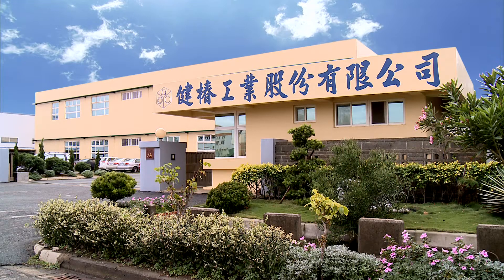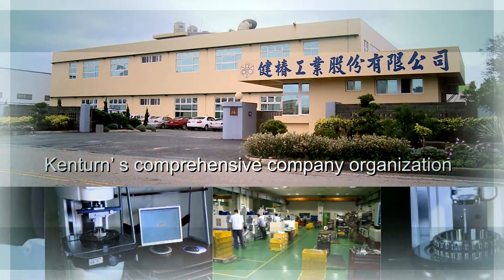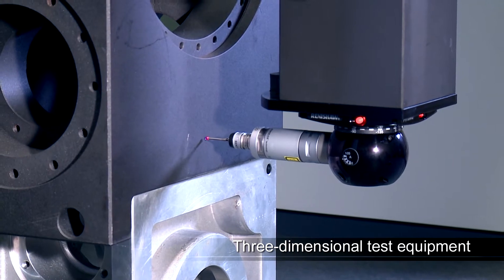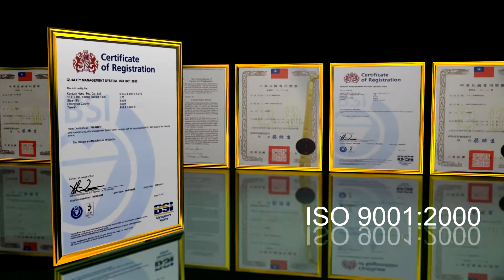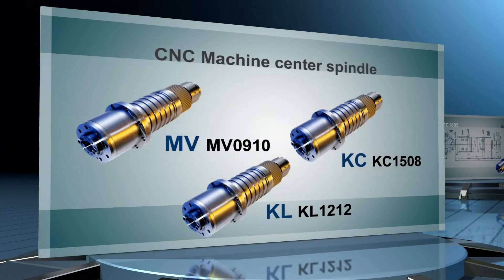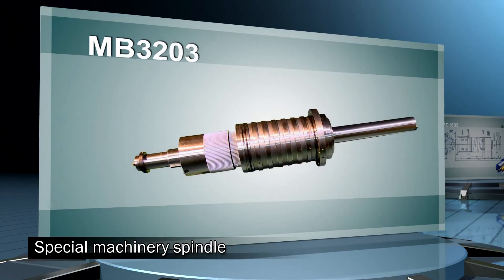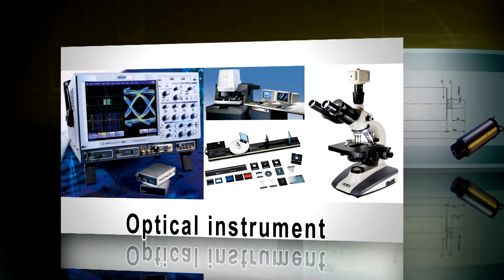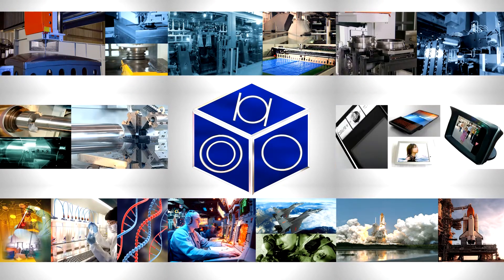kenturn 健椿Spindle主軸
隨著台灣經濟的快速成長；累積近四十年專業經驗的健椿工業股份有限公司提供客戶高品質低價格的主軸產品，如高頻精密主軸，內藏式馬達主軸，工具機主軸，產業機械主軸，特殊機械主軸...等，建立了區域市場行銷服務網，並廣泛的運用於航太、汽車、機車、生物科技、木工機、造船、醫學設備、電子半導體製造工業、IT產業行業

在各大中小企業工廠裡隨處可見，KENTURN品牌更行銷遍佈世界各地，擁有客戶極高的肯定，不僅幫客戶維修，解決實際生產技術問題，大幅降低時間成本，並有效地協助客戶完成生產目標，健椿提供各先進機械製造廠商需求為主要目標。

精密主軸的製造技術，是從規劃─設計─研發─製造，一貫作業，因此，在設計部門的規劃上，健椿擁有台灣主軸製造界罕見的生產團隊，多位資深設計工程師都深具學識與實務經驗，不斷研究先進的技術理論與實務，提高健椿的設計製造團隊的實力，致力於各項研發計劃，藉由高精密製程，嚴格檢驗測試過程，提供客戶多樣化，高品質的主軸產品。

為貫徹高品質、高效率的各類型機械主軸製造指標，健椿十分重視檢驗步驟，在進料檢驗方面都採用全程檢驗，由專業人員執百分百的執行檢驗程序，來確保高品質的零配件水準，在組裝線上時，以精細組裝流程，嚴格測試過程確保品質無缺點。

在高品質前題下，本公司仍不斷提高主軸組裝技術，不僅能信守對客戶準時交貨的一貫承諾，並能維持品質穩定，來確保客戶權利。

企業競爭力的提昇關鍵點，始終來自人才的素質，因此健椿將竭盡所能打造一個理想的企業環境制定合理的員工福利制度，使員工擁有穩定的生活條件，同時，提供各項培訓課程，鼓勵員工終生學習，不僅能提高個人工作能力，也不斷的研發創新製程。

健椿感謝所有客戶的支持，我們將持續提供高品質產品給予客戶最大保障。